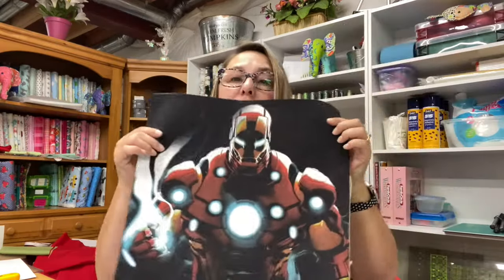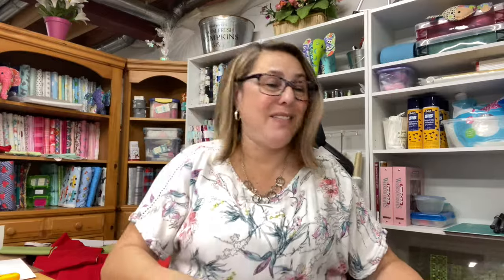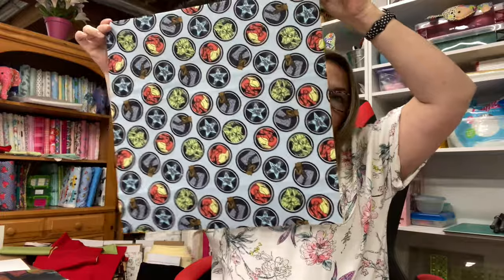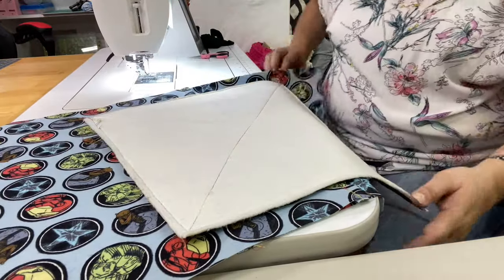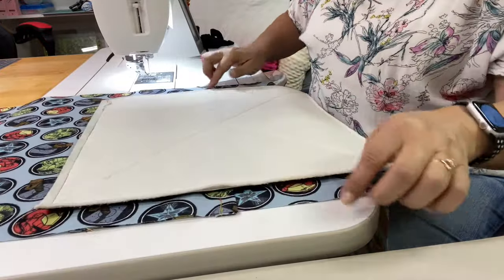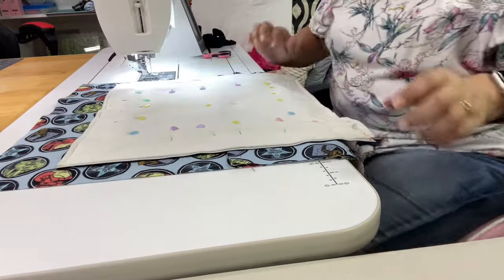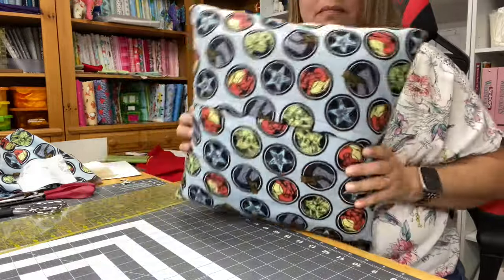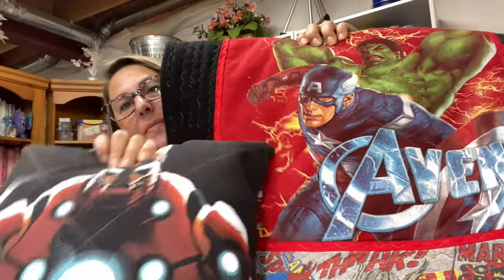EASY ENVELOPE T-SHIRT PILLOW COVER : ENVELOPE PILLOW COVER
Have you ever wanted to make your own washable pillow covers?  Well now you can and it's super easy!  In this tutorial, I show you how I turn a t-shirt into a washable pillow cover by creating an envelope pillow cover.

For this particular pillow cover, which was made to match the t-shirt quilt that I made

I cut the t-shirt square 15" X 15"
The 2 backing fabrics are cut at 18" X 18"

I folded the raw edge on both backing fabrics, 1/2" and then again at 1/2", then sewed very closely to the edge to ensure a more professional, finished look.

Polyfil 14" Pillows (2 Pack)

Glue Stand:

Quilting Ruler Holder:

Mini Steam Iron:

Oliso Pink  Iron:

Omnigrid Quilting Ruler Pack:

home decor interior design  stay at home mom